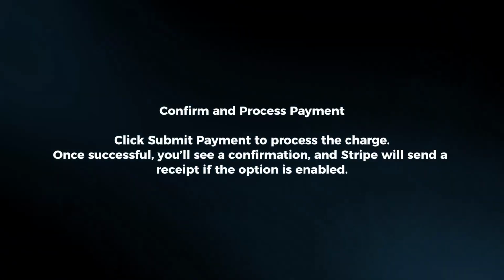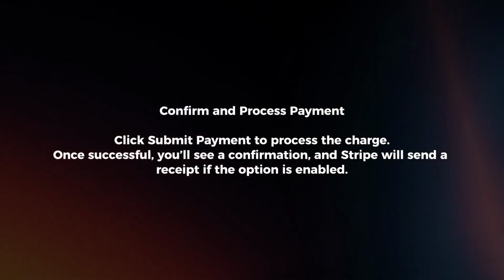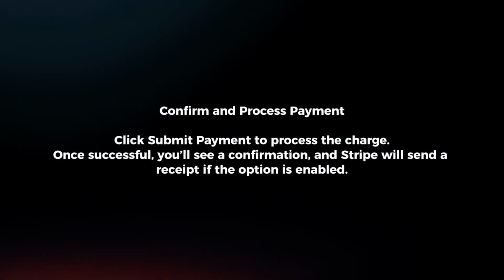How To Manually Charge A Customer In Stripe (2025)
In this video I will explain How You Can Manually Charge A Customer In Stripe In 2025.